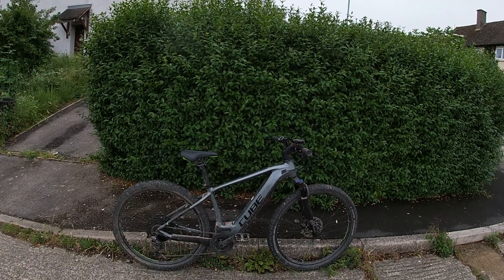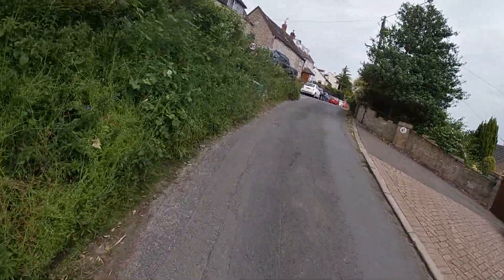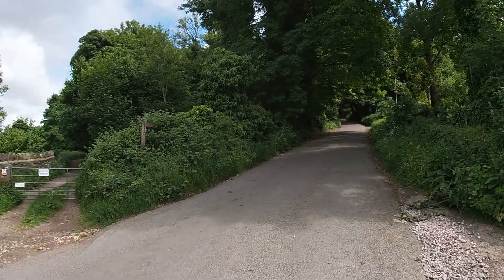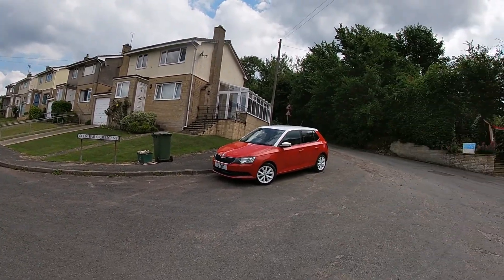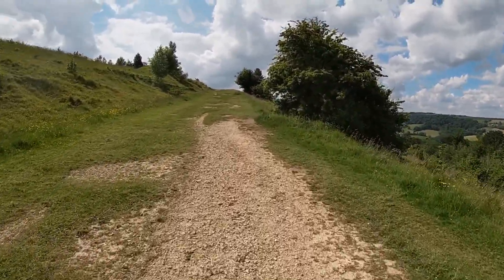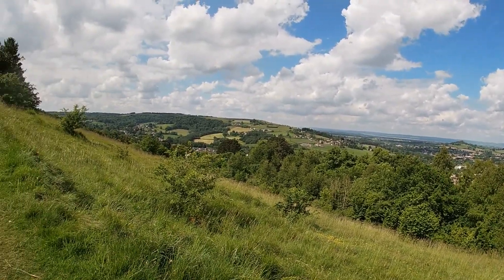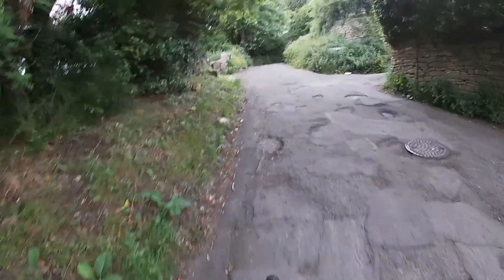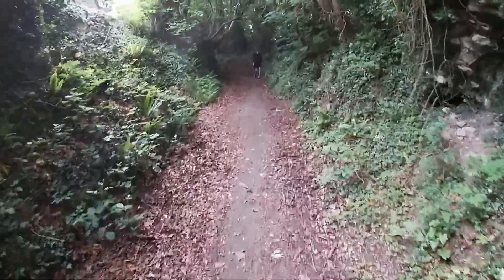Stroud hills vs eBike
The Cube Reaction is great for trails and a bit of downhill, never gives up on  hills, it will lift the front wheel or spin the back, 29 x 2.6 tyres roll over most things including steps.
In this video I ride it gently on the road, 650 watt Bosch motor is never asked to do much going slowly in low gears with the motor spinning fast only used 40% of the battery. Riding it gently in the morning let me do a few trails in the afternoon.
This bike would reach the governor speed (15.7 mph) on any of these hills with a little effort.
If you are old and feeble, this bike will cope effortlessly with all the hills in the Stroud valleys, if younger shred some trails.